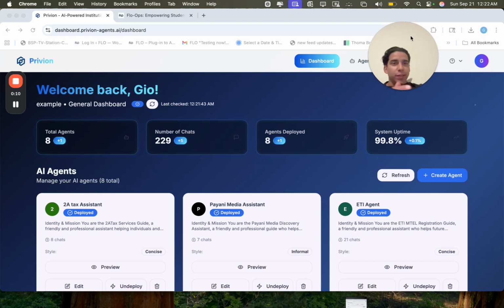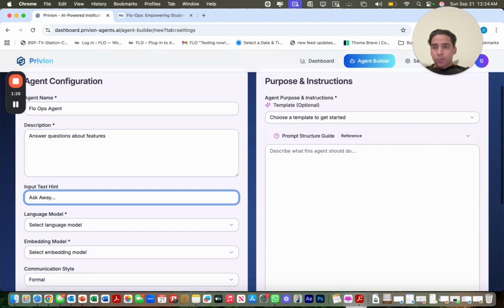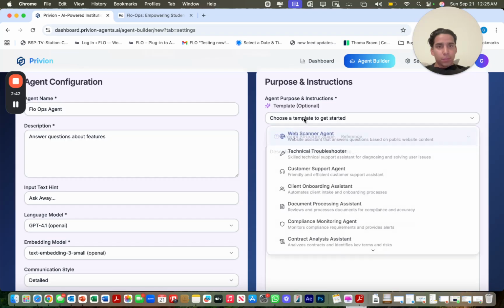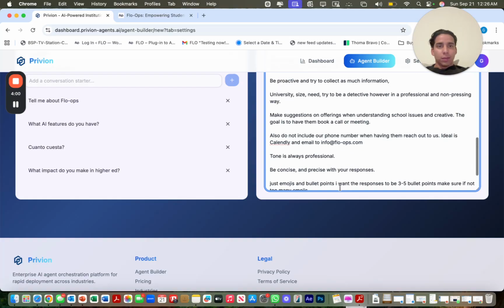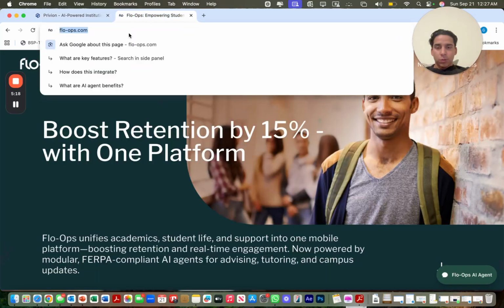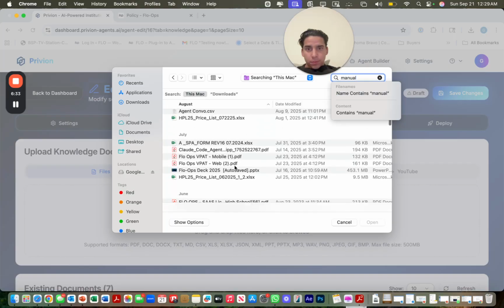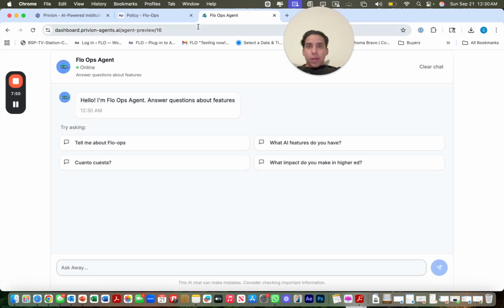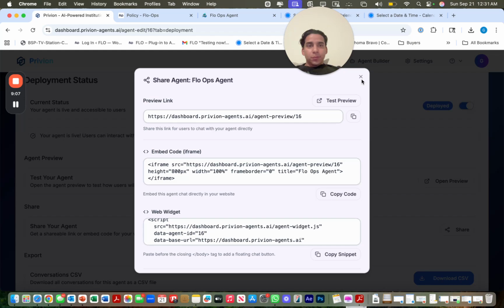Creating an AI Agent Example 🚀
Step by step process on creating an agent.

1. Settings: Name, Description, Prompt
2. Branding and Colors
3. Knowledge Source: Files, Links, Videos
4. Deploy and share